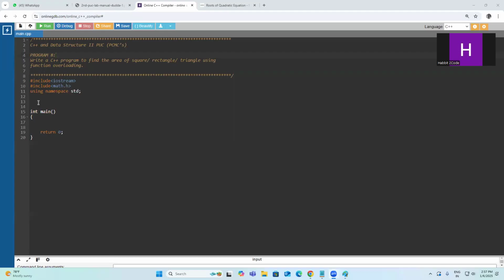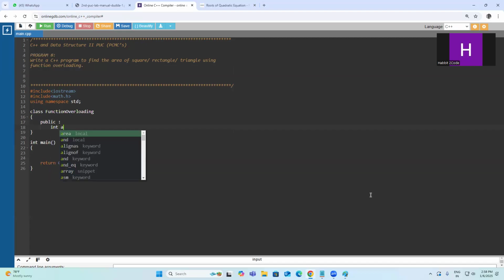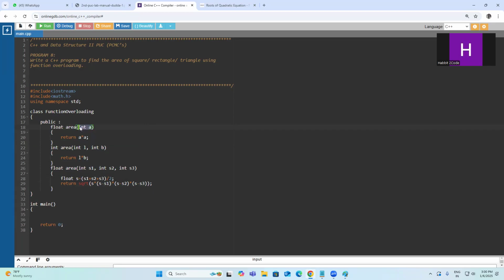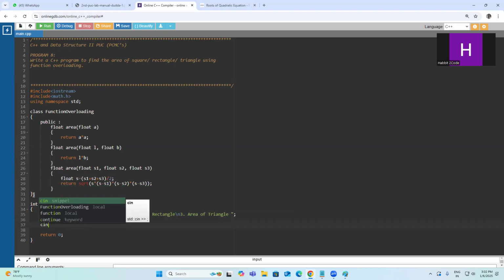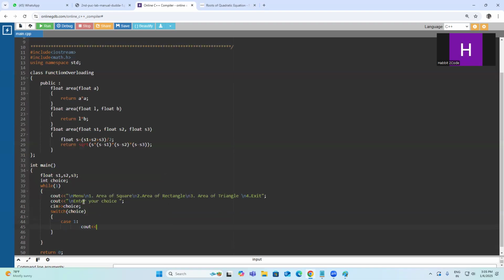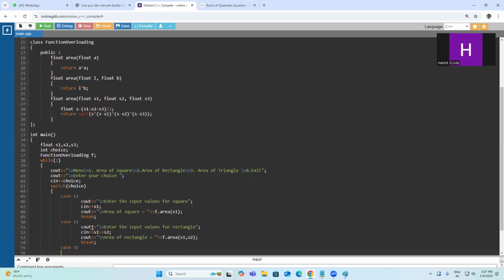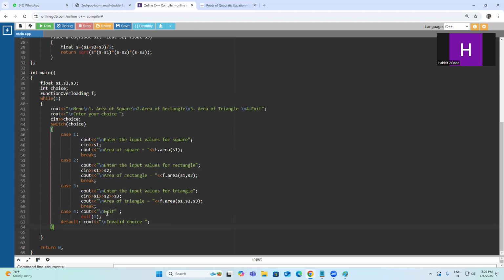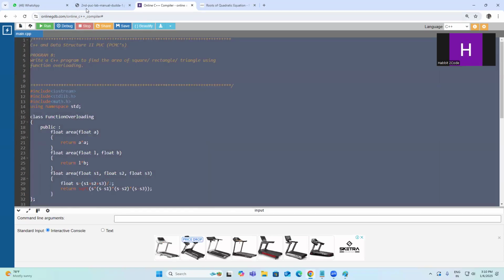PUC II | Lab Programs |#8 :To find the area of square/rectangle/triangle using function overloading.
PROGRAM 8:
Write a C++ program to find the area of square/ rectangle/ triangle using
function overloading.